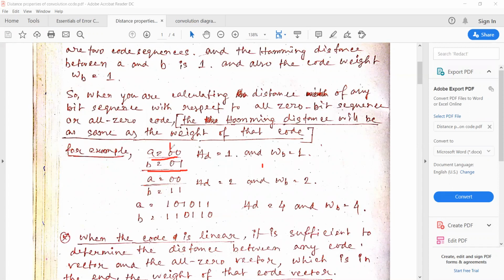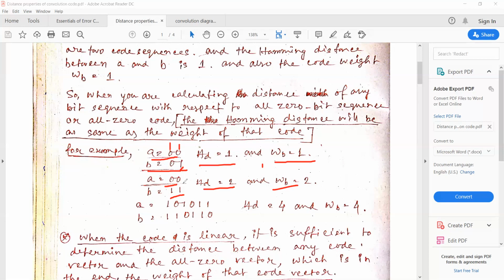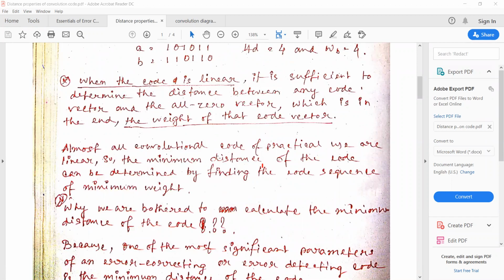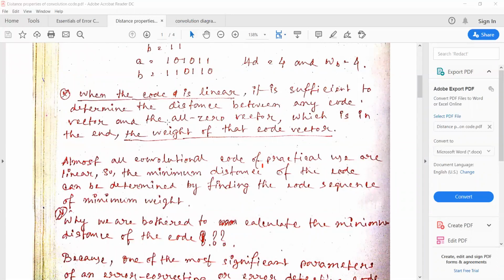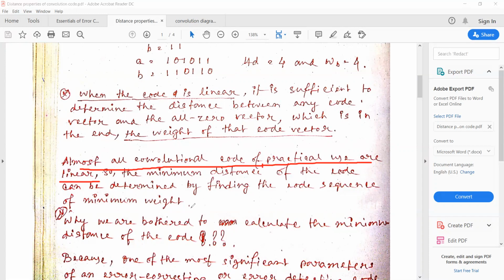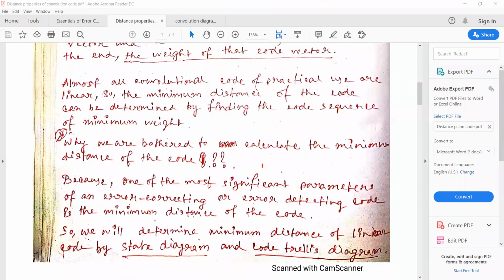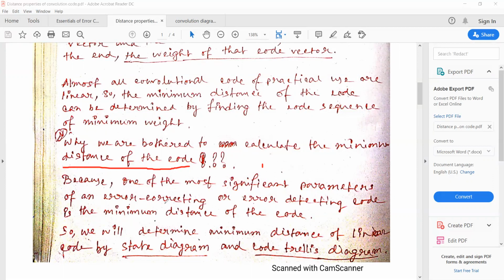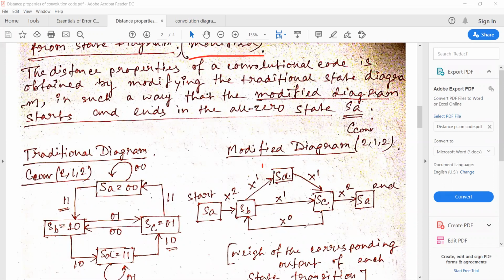Minimum hamming distance part 2